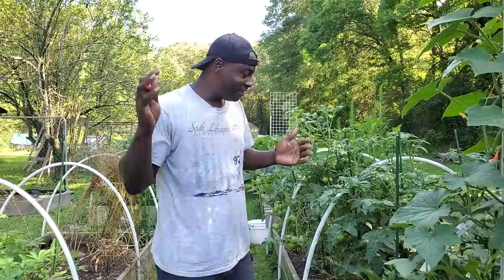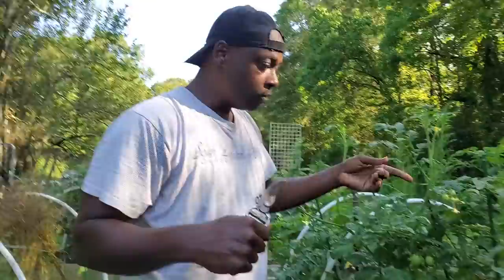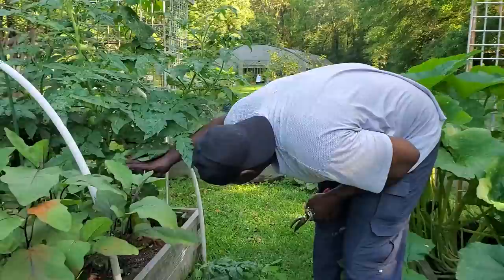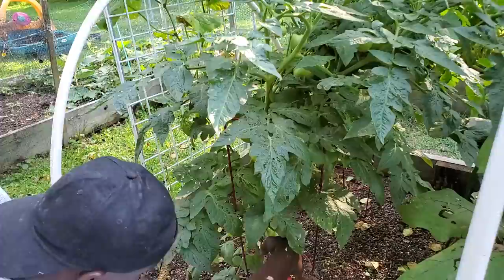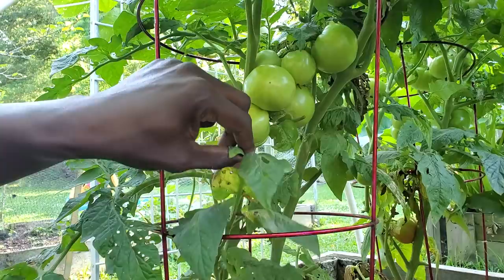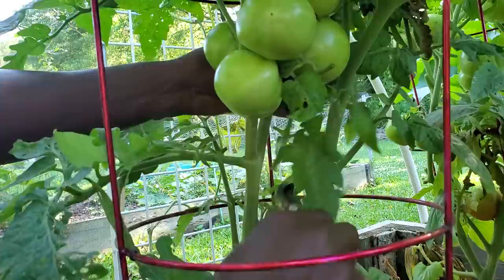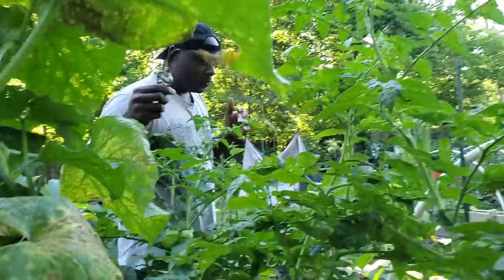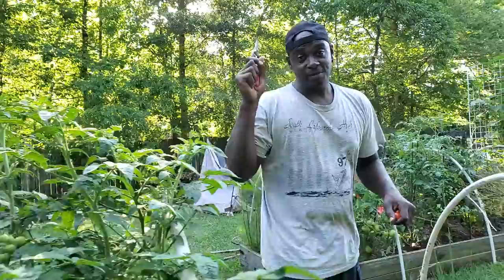🐛🐛🐛Worms DESTROYING Your TOMATOES This YEAR!!!{WATCH THIS VIDEO}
GROW-groW-GROW